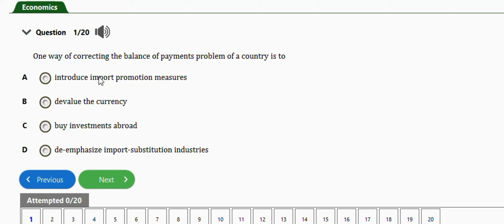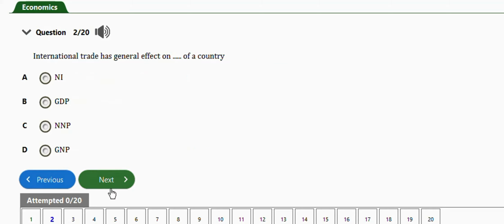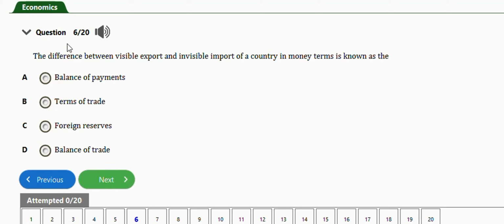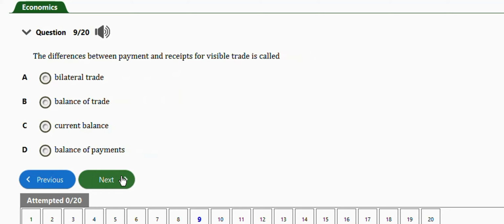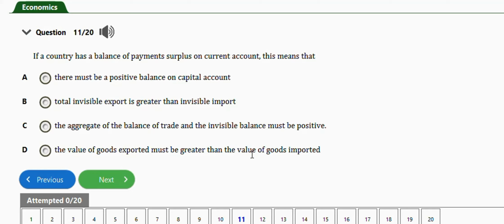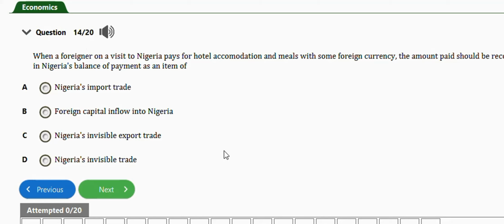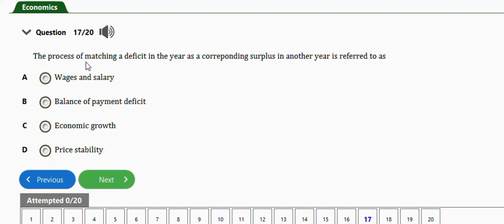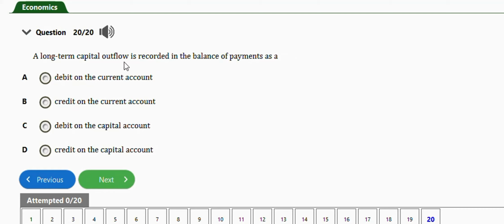JAMB Economics CBT Tutorial 2026 Likely Questions On International Trade 2 (Top 20)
JAMB Economics Tutorial Likely Questions And Answers On Balance Of Trade

International trade is one of the basic problems in JAMB economics.

In this JAMB economics tutorial video, I explained the idea behind balance of trade

This video is a definite guide to understanding the science behind balance of trade  in JAMB economics with practice examples, problems and solutions.

eaglesclass academy